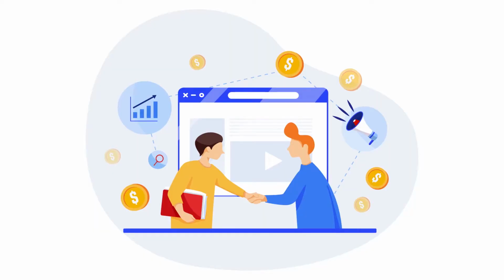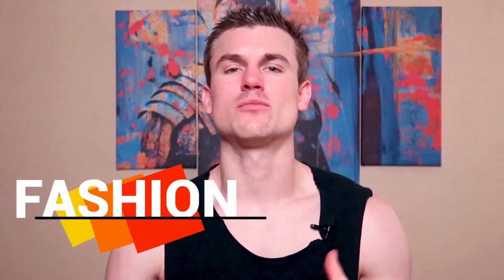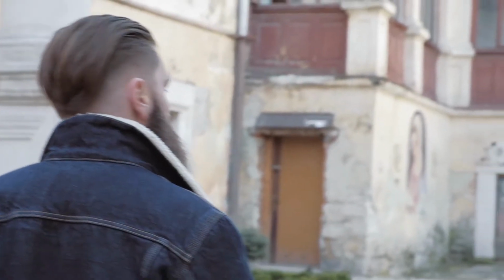Flipping Instagram Pages for Profit | How to Earn Money From Instagram 2020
Make Money on Instagram Flipping Instagram Pages for Profit | How to make money from Instagram 2020

Instagram is a social app. For most people...

The true go getters and entrepreneurs are the ones that use Instagarm not as a social app, but an opportunity to make money on Instagram here in 2020.

Making money on Instagram is something that seems to be very elusive for most people. As you do not really get paid adsense like you do on YouTube... You have to be a bit more creative using leverage to make money with Instagram.

In this video we are talking about a very underground and less talked about method, we are talking about flipping Instagram pages just like a house with real estate investing. Where we will be showing you the concept and how to actually make this work for you in your own life!